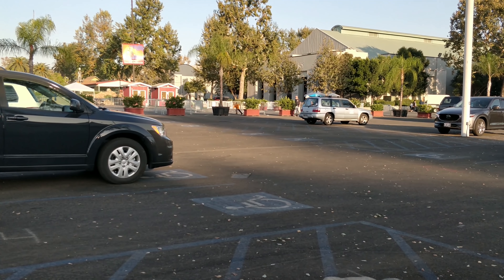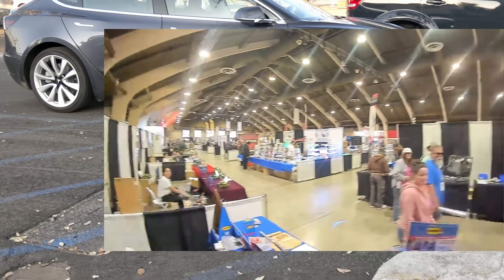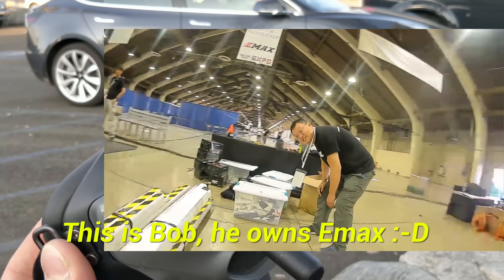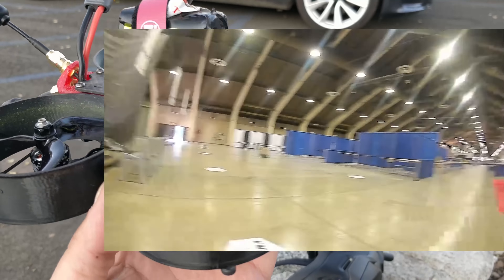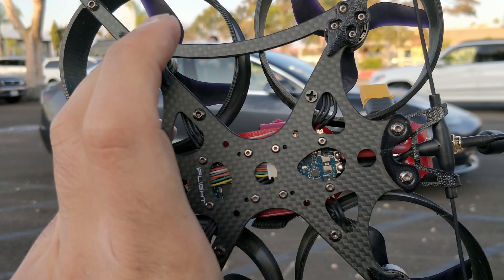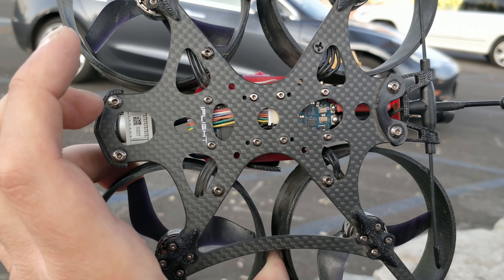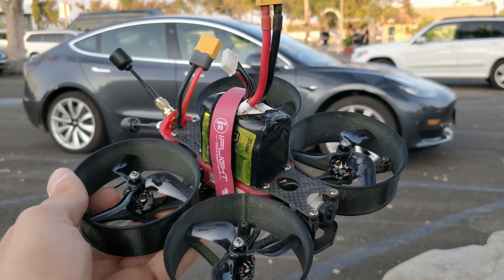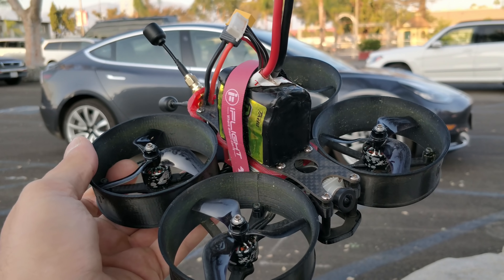iFlight MegaBee - DJI Digital HD FPV System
06:05 - Talking about the actual quad

Something you might want may be on this list.  Might as well save some money.

I'm going to start sending all the stuff on my channel randomly to my Patreons

▼ Tips?

-Bitcoin: 1E4XZXoD4rS6MYWVWuenY7Kw2M1YgyNpoQ
-Nano: xrb_1188ek5bd7tb9kw67asnp9o65byuoaxbtpxuznx1ribf75x78awywmakj55f
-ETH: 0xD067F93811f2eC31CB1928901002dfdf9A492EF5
-LTC: La2KWYAjp4VT2Lq2M76pbjzXWvRyjpfCtG